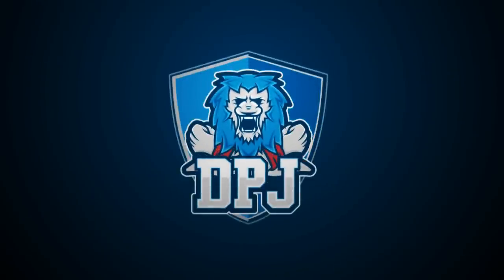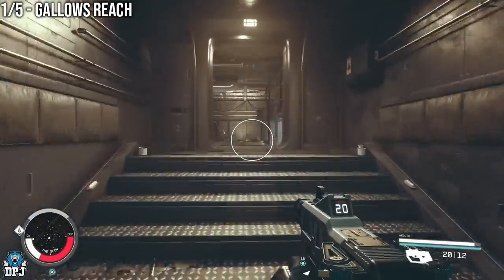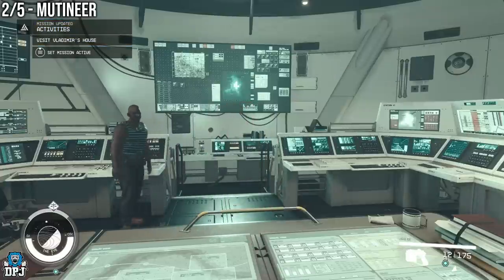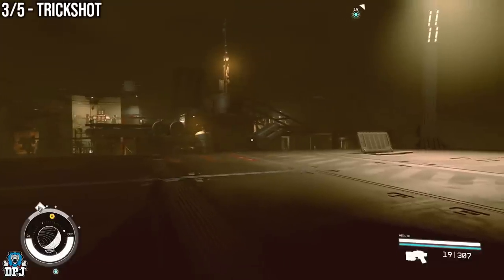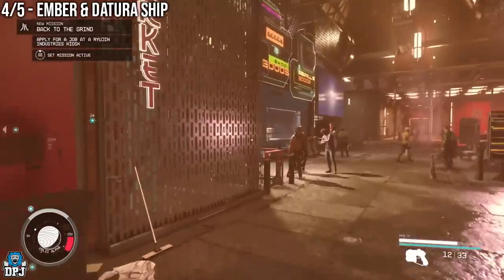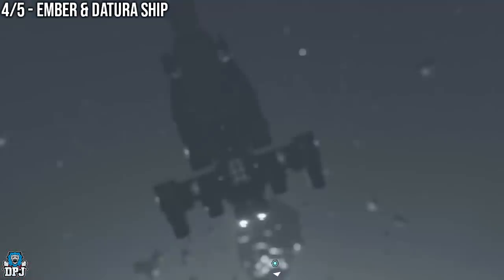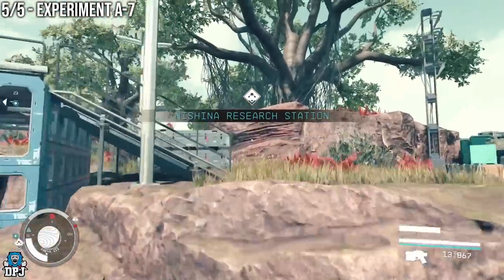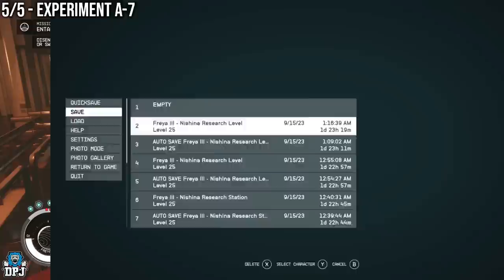Starfield 5 INSANE UNIQUE WEAPONS Hidden In The Game You Dont Wanna Miss - Complete Weapons Guide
In this Starfield video game guide I bring you the locations of 5 amazing rare unique weapons which you can easily miss. This video covers the Ember Pistol, The Trickshot Pistol, The Mutineer Pistol, The Gallows Reach Assault Rifle & The Experiment A-7 Shotgun.

Starfield 5 INSANE UNIQUE WEAPONS Hidden In The Game Timestamps:
00:00 - Video Intro
00:39 - How To Get The Gallows Reach (AK74u) - Complete Guide
03:34 - How To Get The Mutineer Pistol Complete Guide
06:20 - How To Get The Trickshot Pistol Complete Guide
08:02 - How To Get The Ember Pistol & The Datura Ship Complete Guide
13:43 - How To Get The Experiment A-7 Shotgun Complete Guide

Starfield 5 INSANE UNIQUE WEAPONS Hidden In The Game / Dont Miss These RARE UNIQUES - Complete Guide